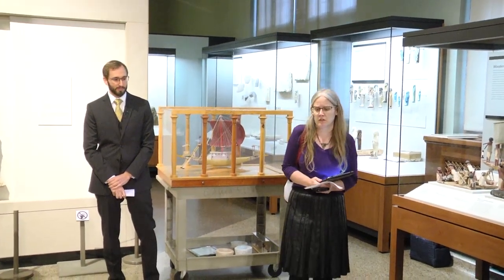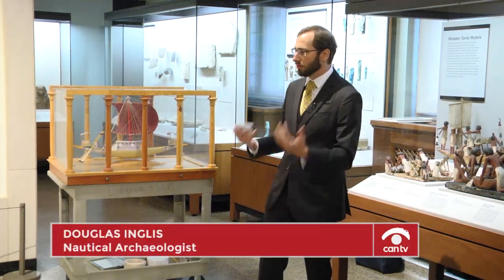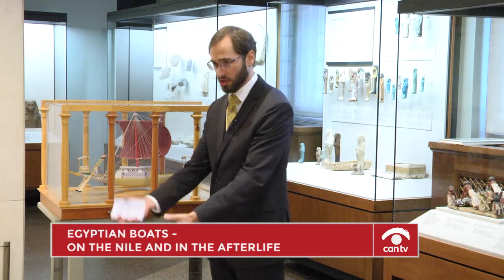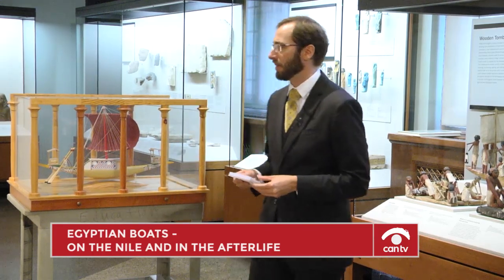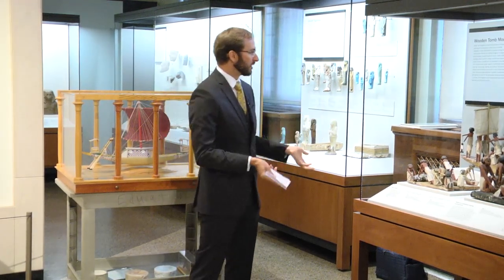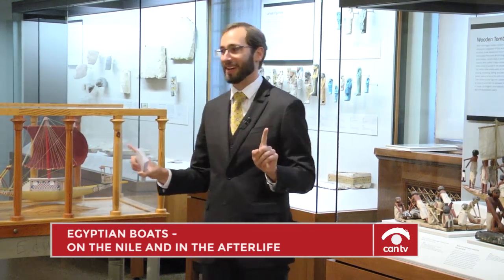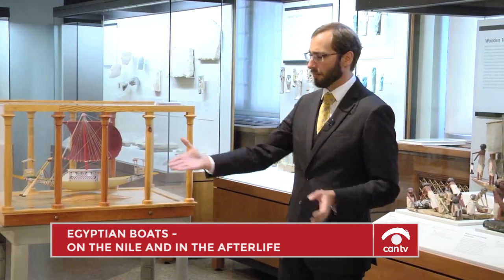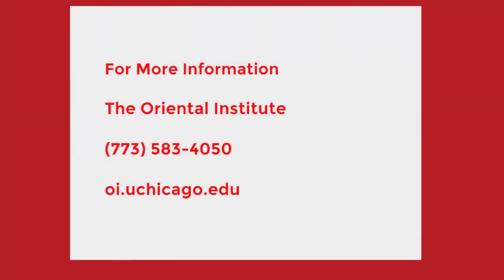Egyptian Boats - on the Nile and in the Afterlife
A look at the fundamental role boats played in ancient Egypt, and how they became integrated into both religious rituals and the mortuary cult. This program was recorded by Chicago Access Network Television (CAN TV).